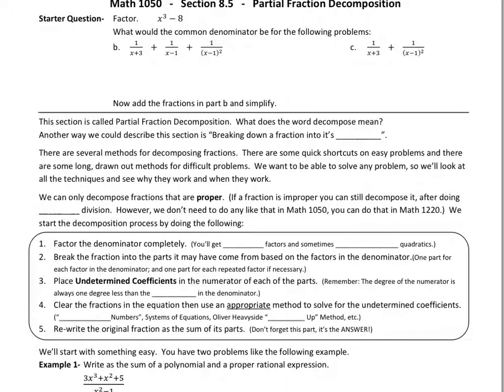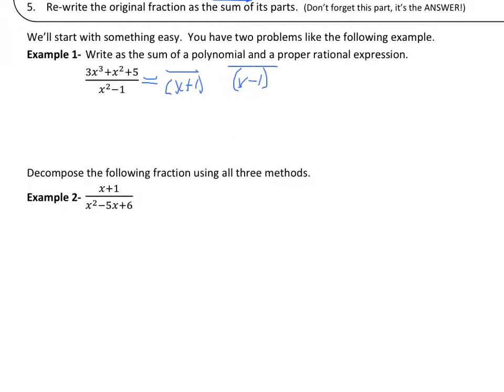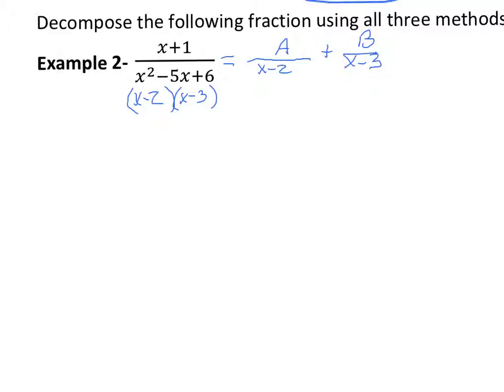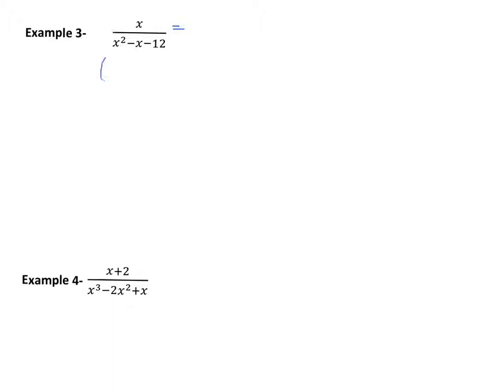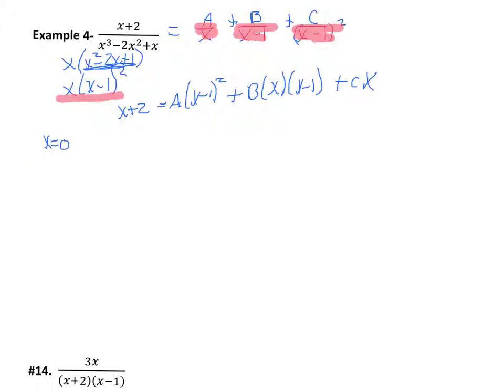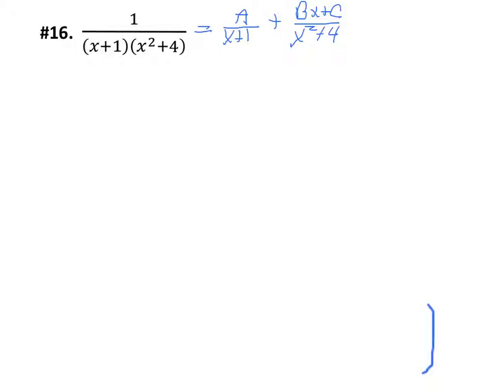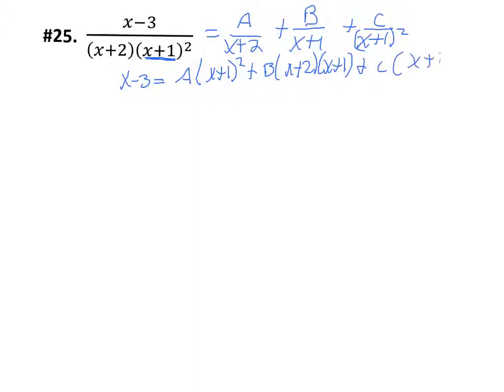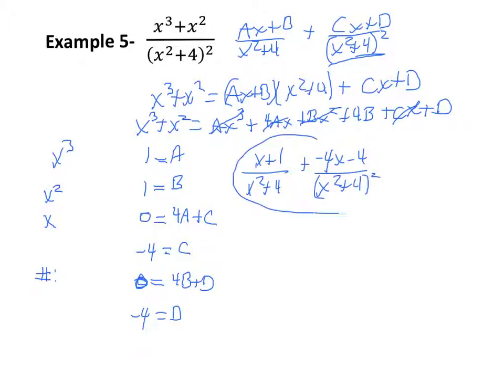math1050 section 8.5